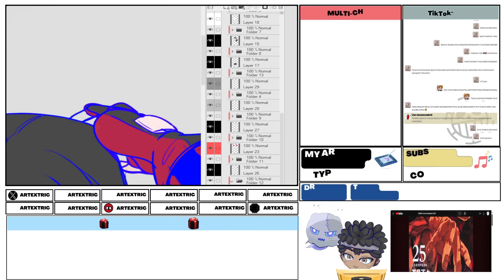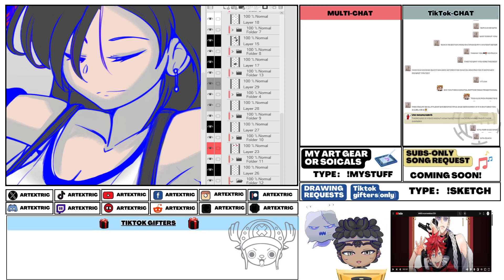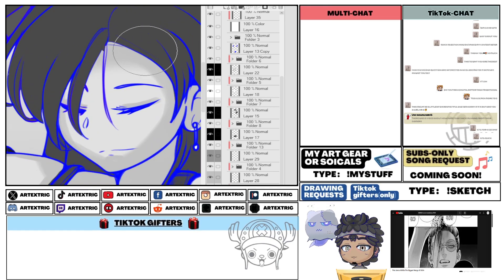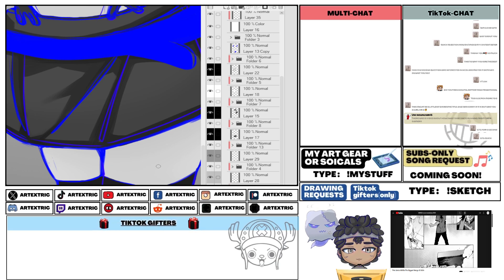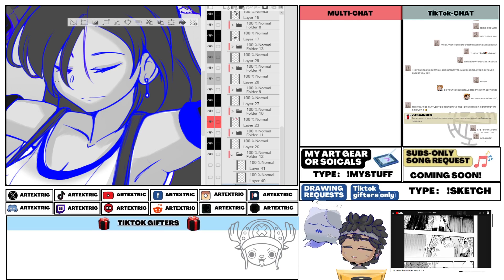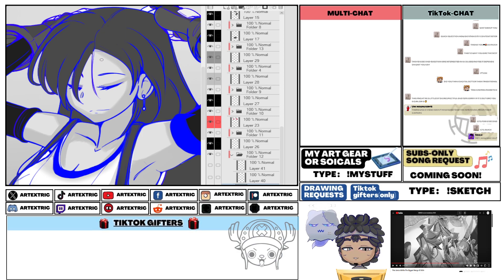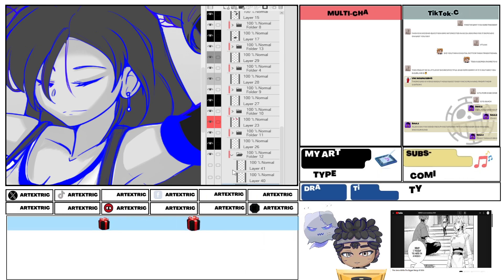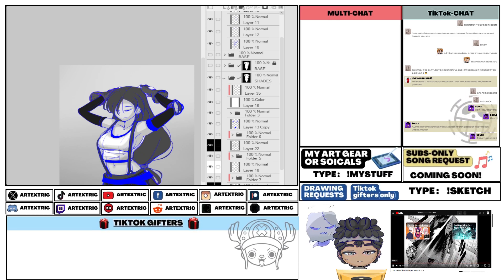HOT TAKES | REACTING TO @july4361 Gokurakugai REVIEW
Video Source  & YT Channel